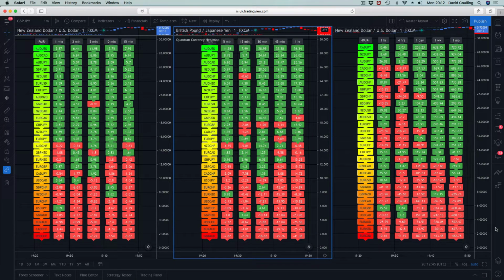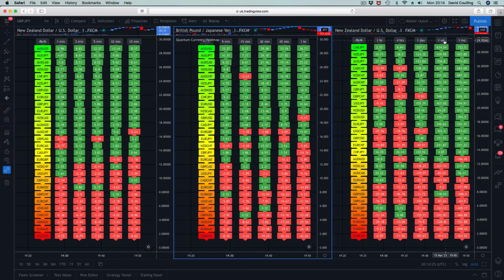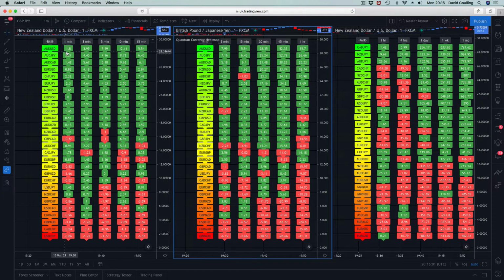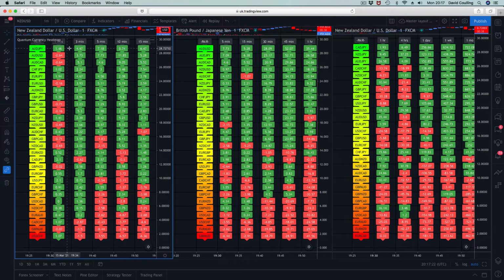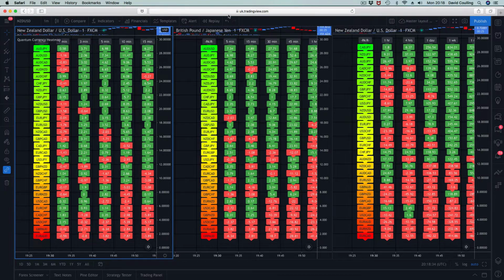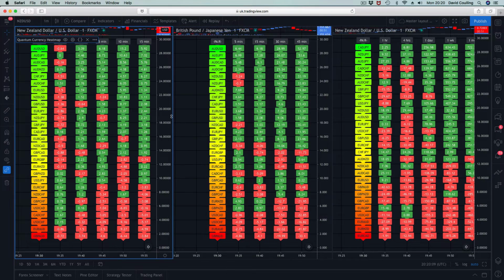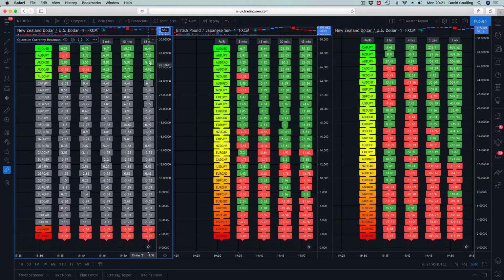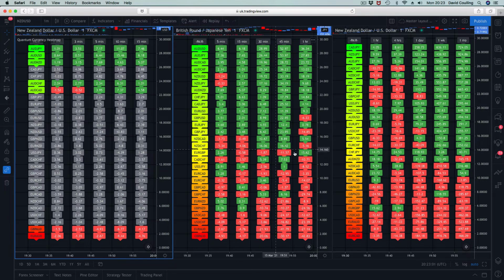An introduction to the currency heatmap for TradingView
The currency heatmap is the latest of our indicators to be ported across to the TradingView platform and as you will see in the vidoe with some exciting features, most noteably the ability to select timeframes of your choice. So whether you are a scalper, swing or longer term trend trader, you can now configure the heatmap to your own trading approach.